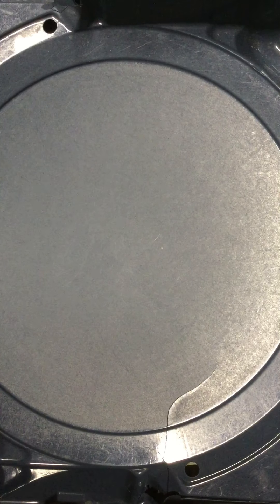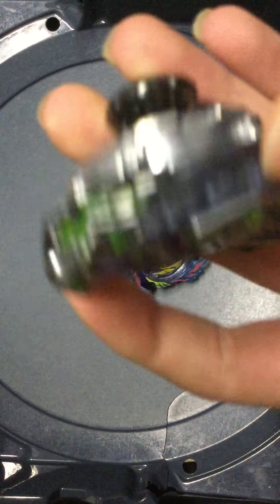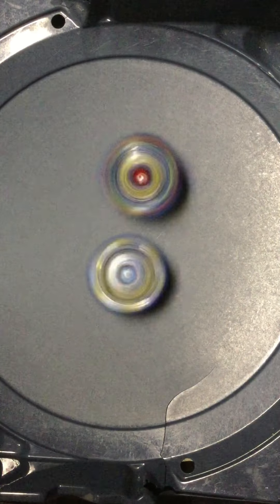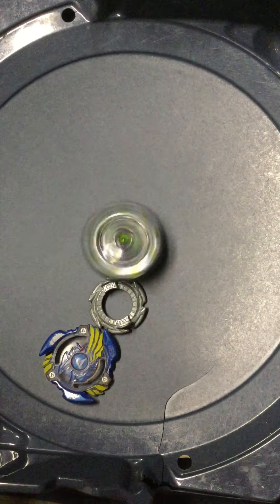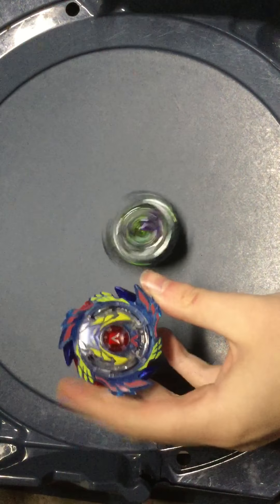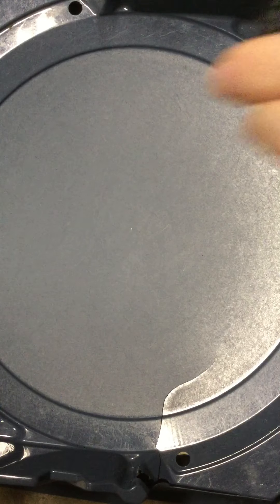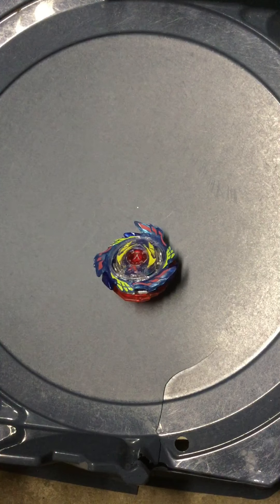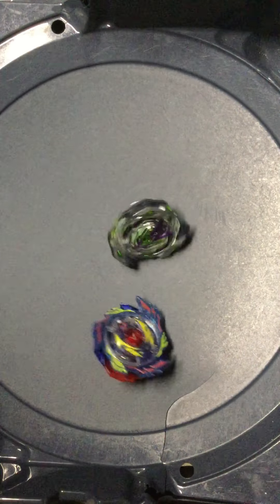Valkyrie line battles